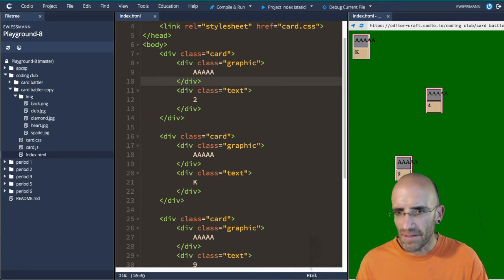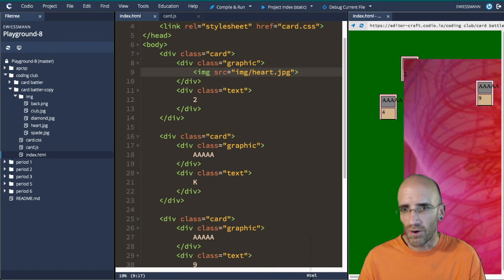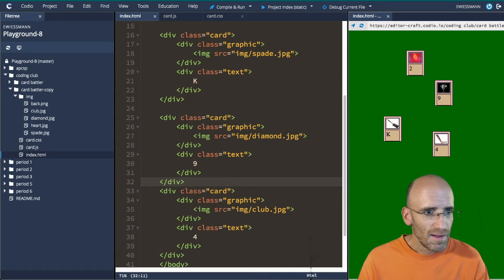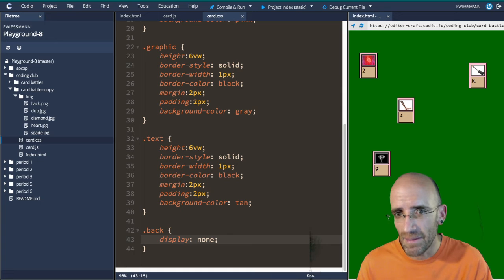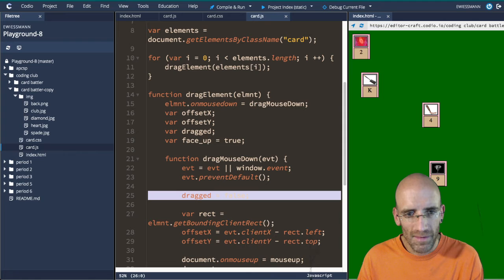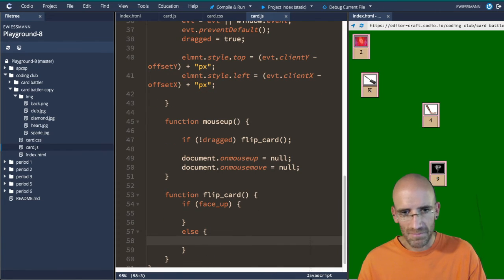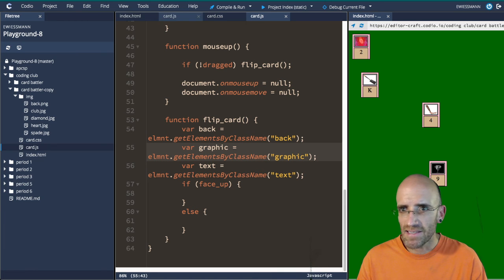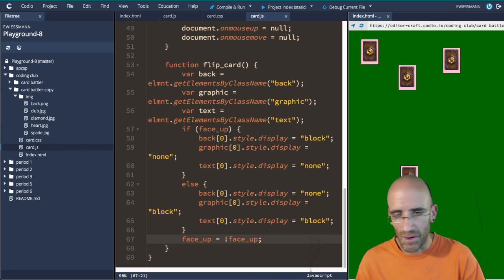Coding Club Flipping a Card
And Adding Graphics

10/07/2020